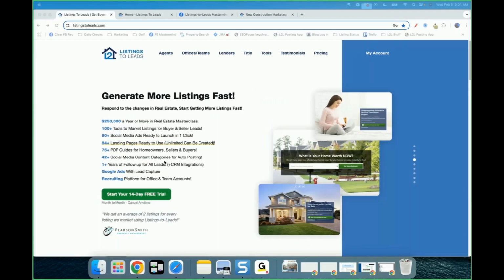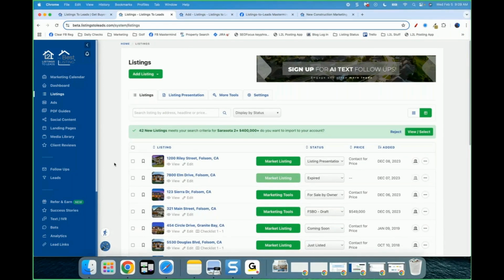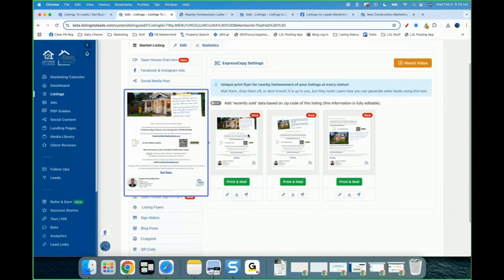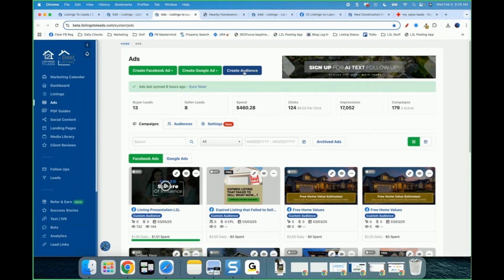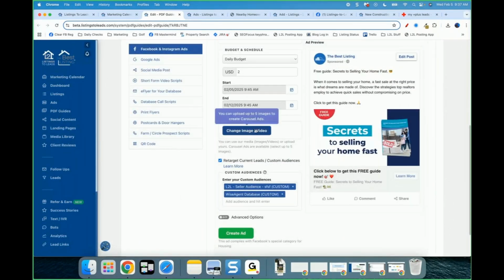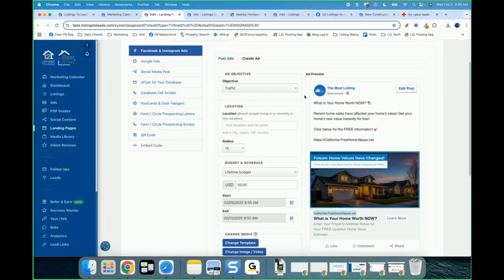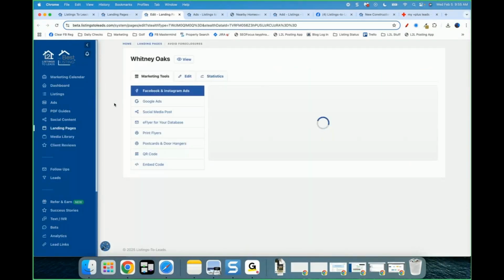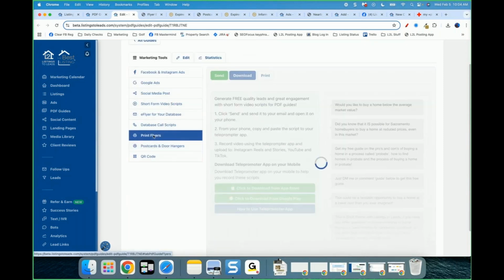Geo Farm Mastery - The Daily Calendar to a Listing a Week (Feb 5th)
In this video, we dive deep into the strategies and tools for GeoFarm and Circle Prospecting using the Listings-to*Leads platform. We'll explore success stories, effective use of nearby homeowner letters and yard signs, and the importance of maintaining consistent, manageable marketing efforts.

Additionally, learn how to leverage open houses, custom audiences in Facebook ads, and engaging video scripts to maximize your reach and efficiency in real estate marketing. Discover practical tips for using data from sources like MyPlusLeads, RedX, Vulcan7, and incorporate various scripts, postcards, and door hangers to boost your lead generation. This comprehensive guide ensures that you stay ahead in your marketing game without breaking the bank or exhausting your resources.

00:00 Welcome and Introduction
00:17 Success Stories and Initial Tips
01:47 Using Listings-to-Leads Platform
03:28 Yard Signs and Marketing Strategies
09:26 Open House Strategies
18:22 Circle Prospecting and GeoFarm Techniques
18:40 Utilizing Data and Custom Audiences
30:49 Leveraging Marketing Tools for Real Estate
31:19 Creating Effective Ad Campaigns
34:47 Maintaining Consistency in Marketing
36:56 Utilizing Scripts and Guides
41:51 Engaging with Local Businesses
48:28 Setting Up Landing Pages and Funnels
54:50 Q&A and Final Thoughts